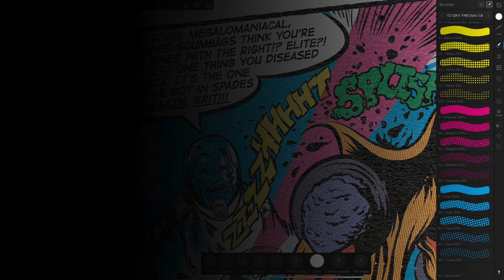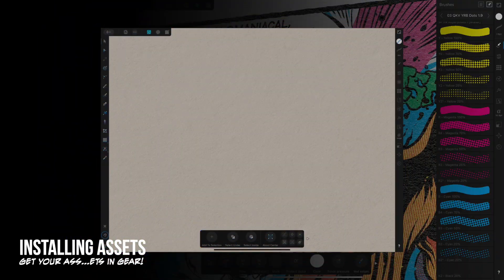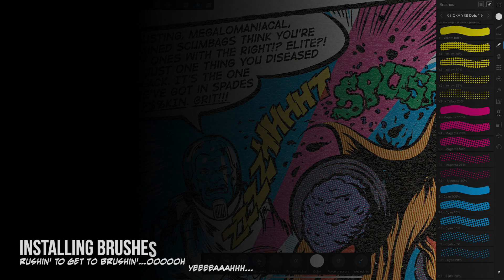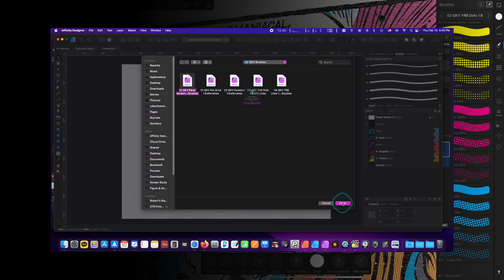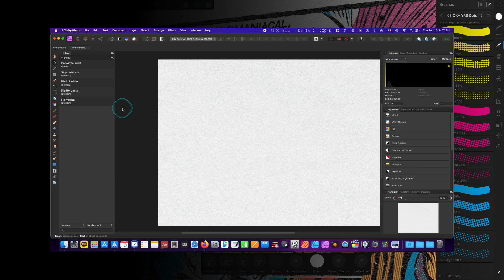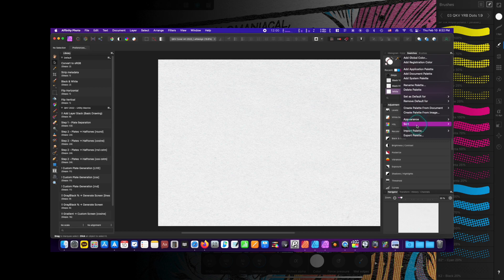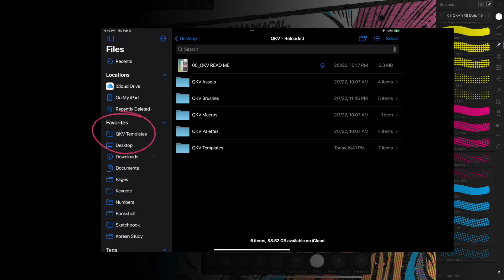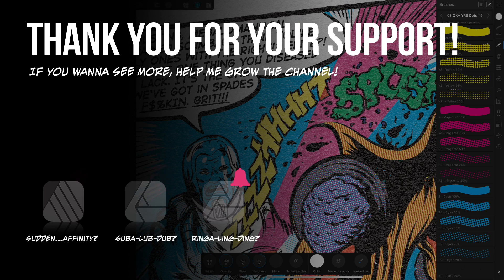QKV Reloaded User Guide Series - Part 1 - Setup & Installations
This is part 1 of the Quick Kit Vintage User Guide Series. In this session, I cover:
• how to install brushes in Affinity Designer (iPad and desktop)
• how to install palettes in Affinity Designer (iPad and desktop)
• how to install assets in Affinity Designer (iPad and desktop)
• how to install macros in Affinity Photo (iPad and desktop)
• how to use template files in Affinity Designer

CHAPTERS:
00:00 - Intro & Overview
00:45 - The Download
02:00 - Installing Brushes
03:00 - Installing Macros
03:50 - Installing Palettes
05:00 - Utilizing Templates

MY LINKS
!! Quick Kit Vintage - Reloaded !!

!! My Links !!

!! My Affinity Creative Session !!